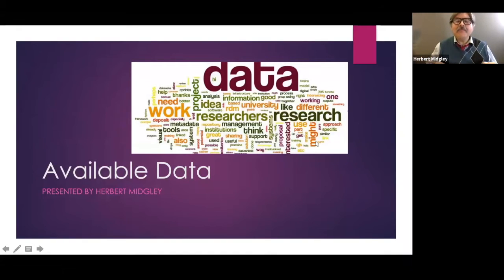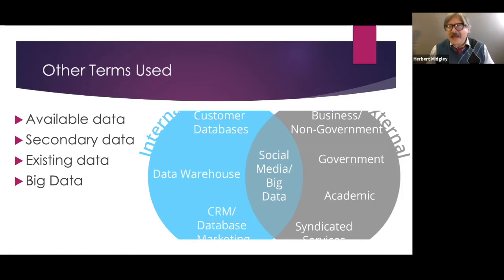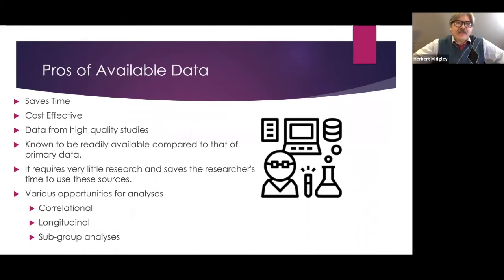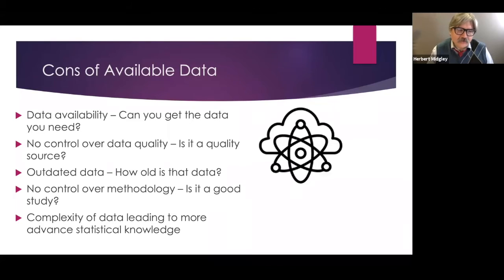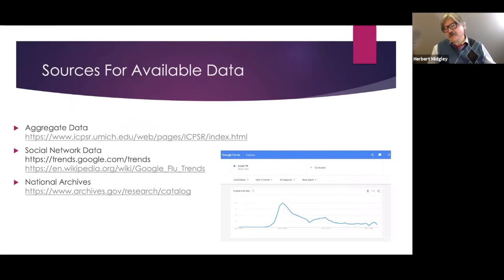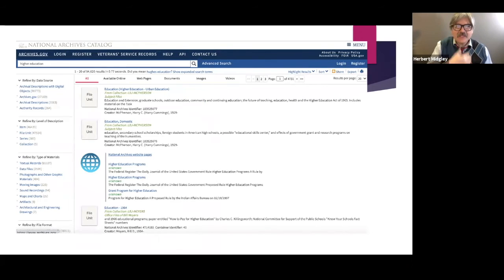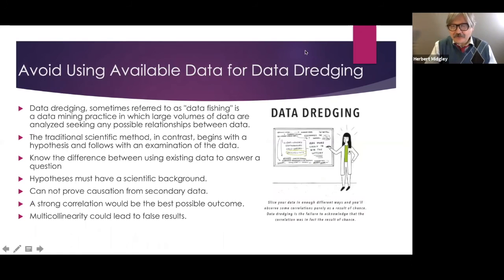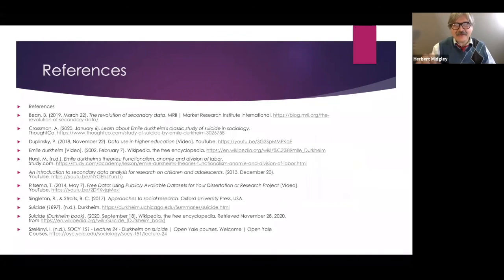Available Data For Research Presentation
Herbert Midgley, the Internet Legend, shares a Presentation on Available Data for research! Enjoy!

Herbert's Favorite Portable Recorder - Sony ICD-PX370 Mono Digital Voice Recorder